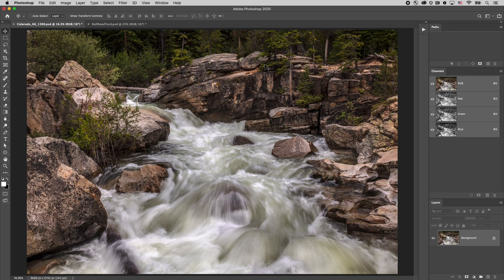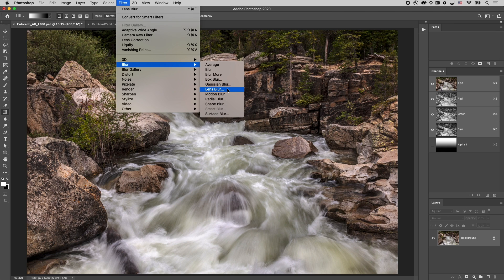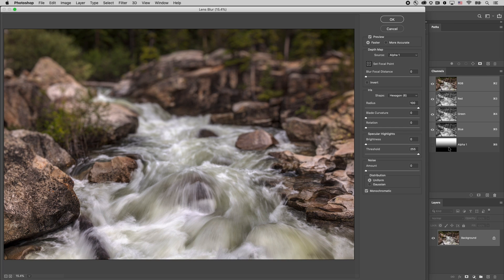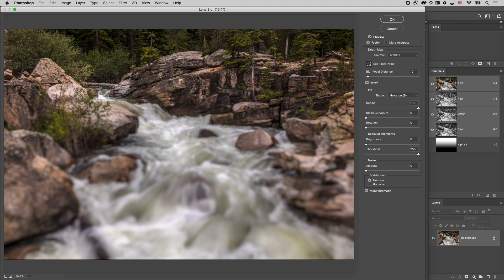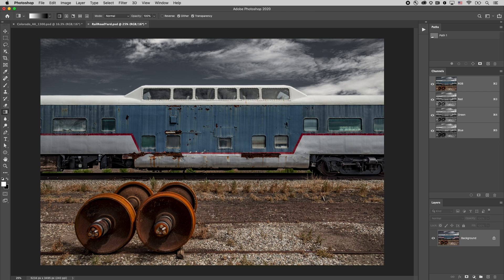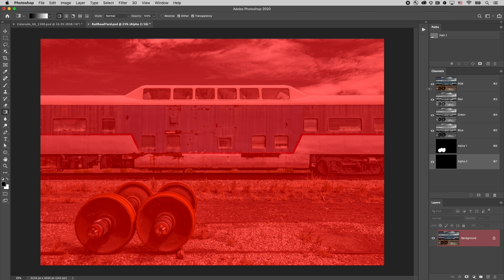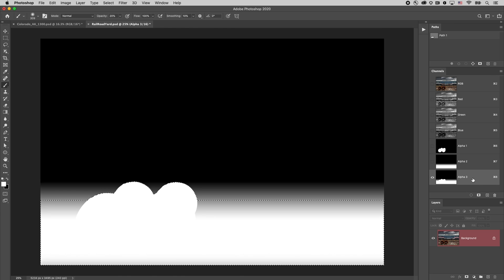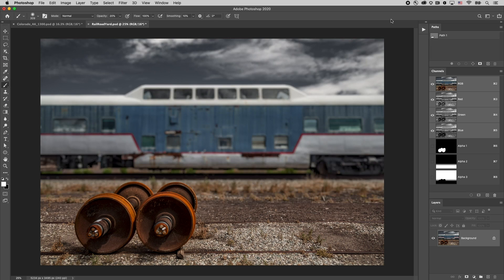The Lens Blur Filter in Photoshop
This video demonstrates the Lens Blur Filter in Photoshop v21.1.